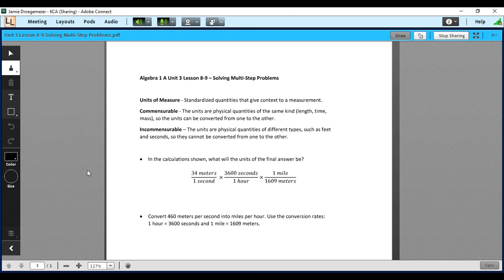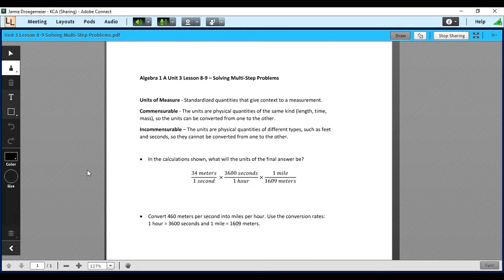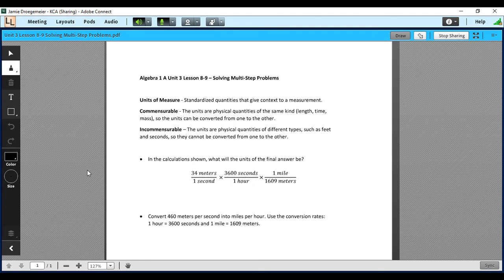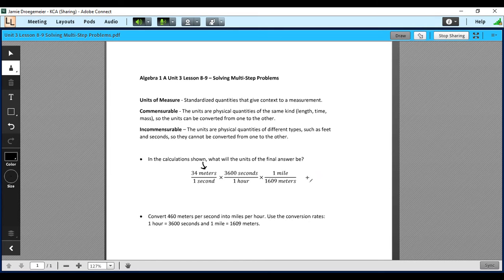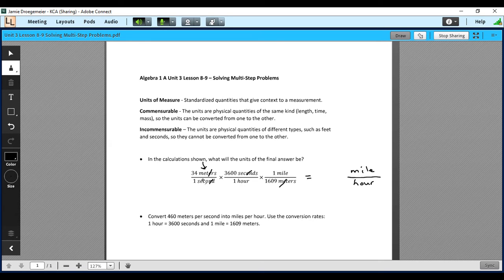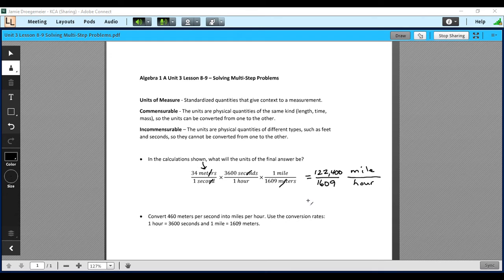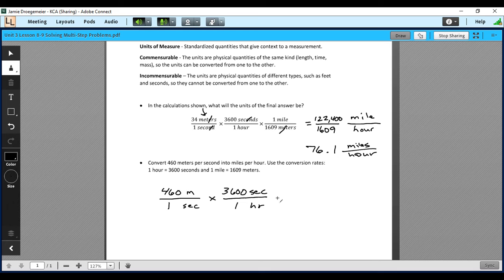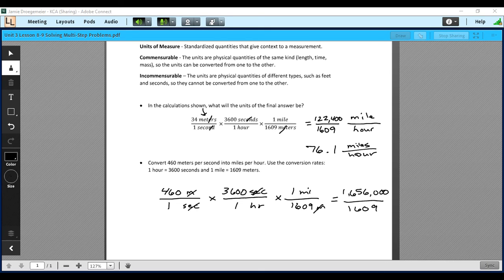Algebra 1 A Unit 3 Lesson 8-9 - Solving Multi-Step Problems